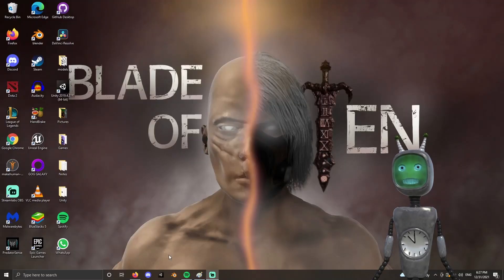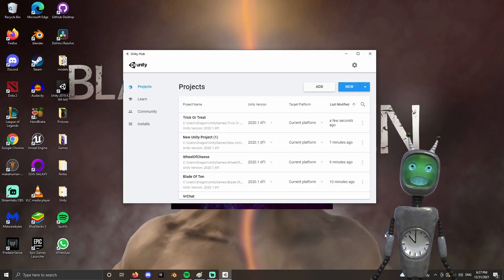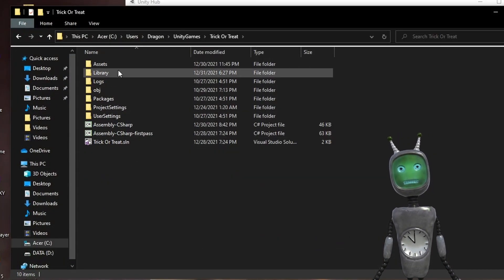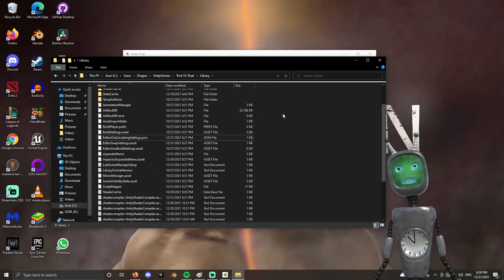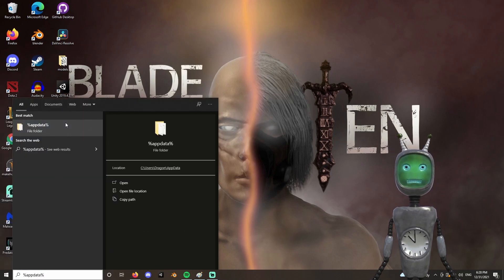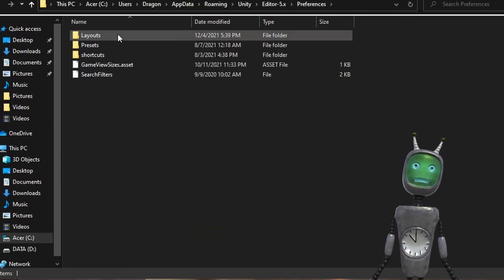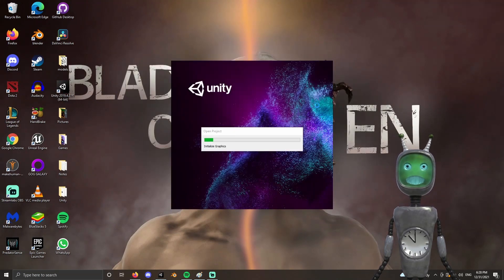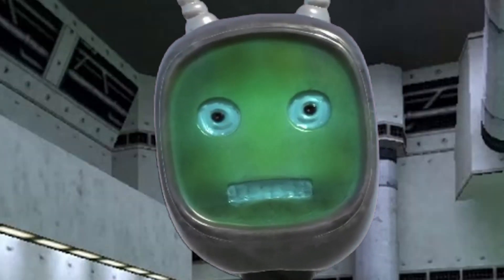Unity Failed To Load Window Layout Error FIX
In this tutorial I will show you how to fix the Unity layout bug!

Timestamps:
0:00 : The Bug
0:23 : The fix